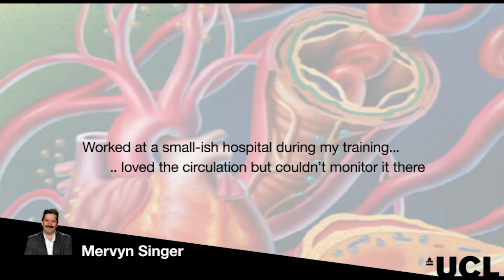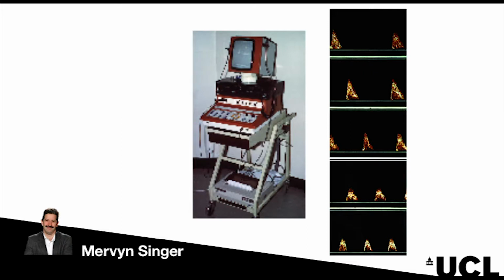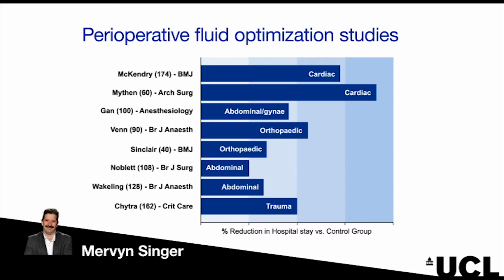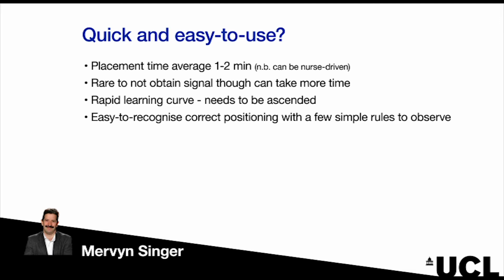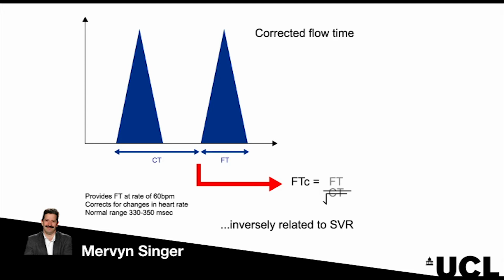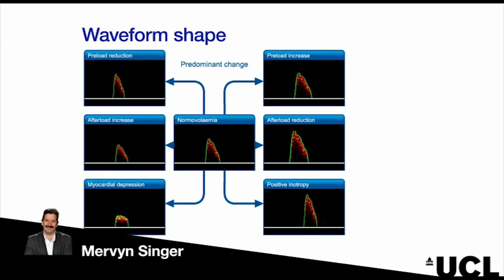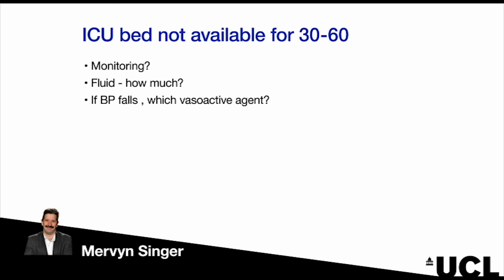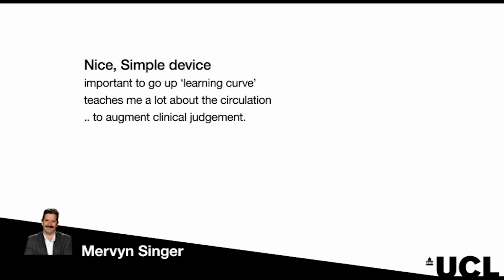Education & Promotional Video 02: Mervyn Singer Talk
Description and history of Haemodynamic monitoring using minimally invasive Doppler Technology provided by Prof Mervyn Singer UCLH. Video includes early experiences of Doppler monitoring using Doptek machines, suprasternal and development onto an Oesophageal probe. Video includes other Clinicians development and experiences, descriptions of other heart valves/arteries and principles of using Doppler to provide tailored fluid therapies for patients undergoing major surgeries and subsequent improvements on lengths of stay. Interpretation of the size and shape of waveforms produced and how these relate to particular haemodynamic conditions e.g. hypovolemia, hypervolemia, hypertension.